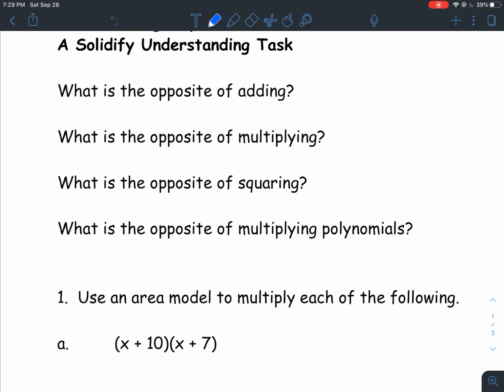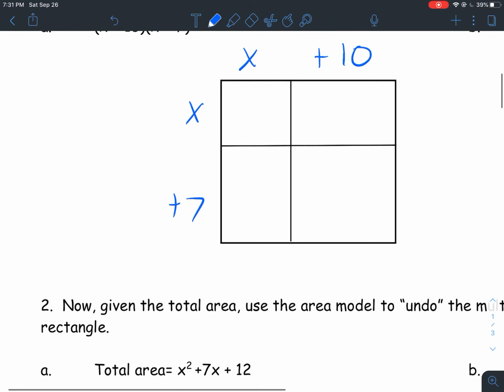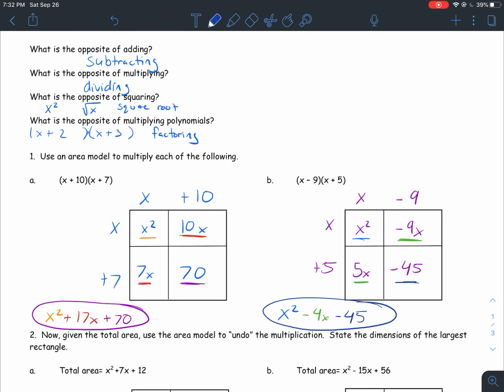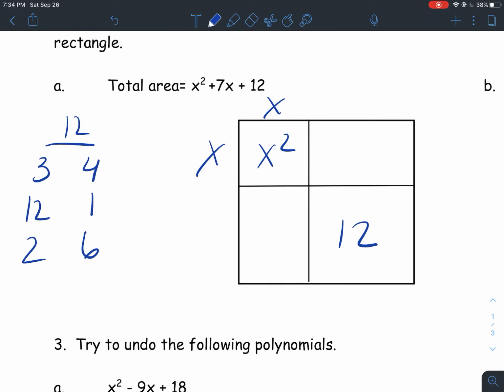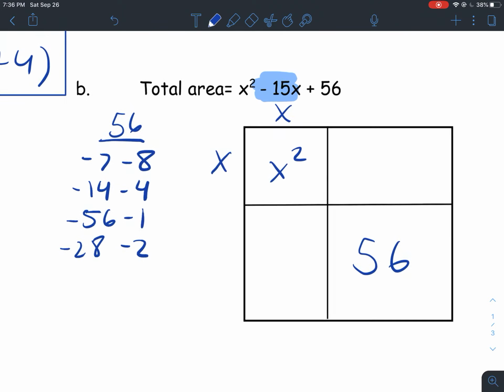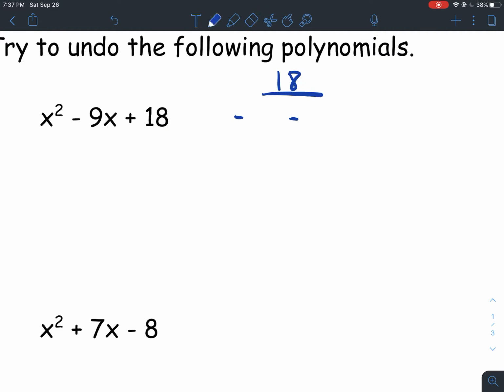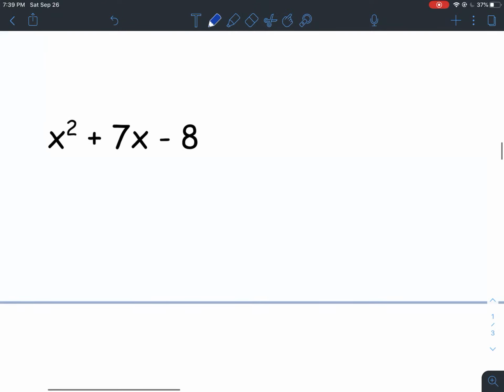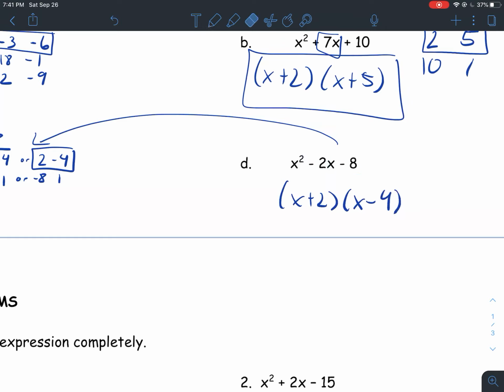Math 2 2.8